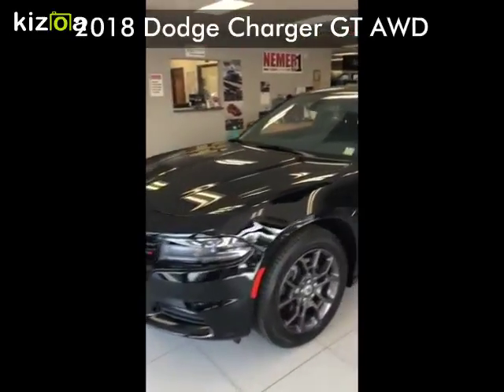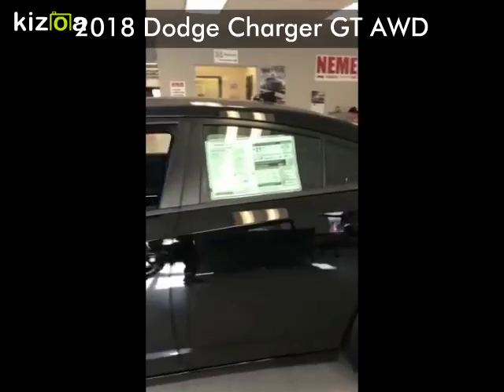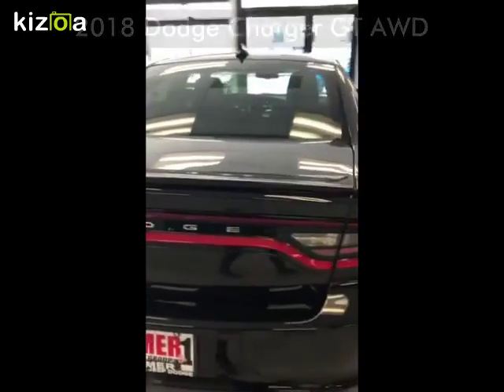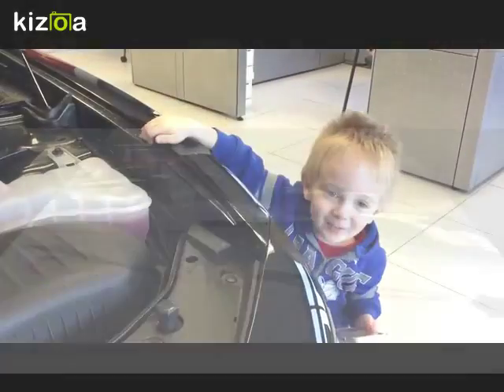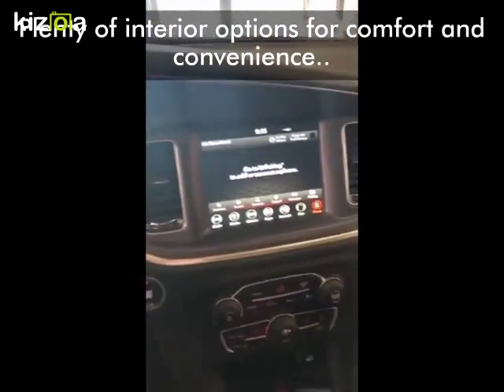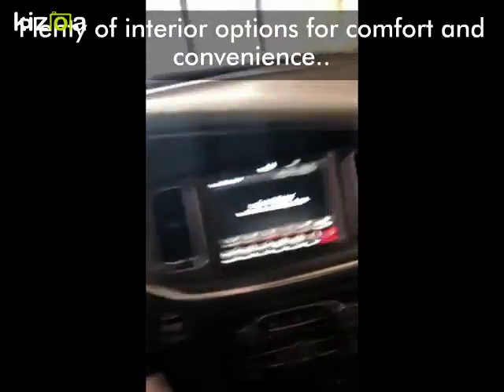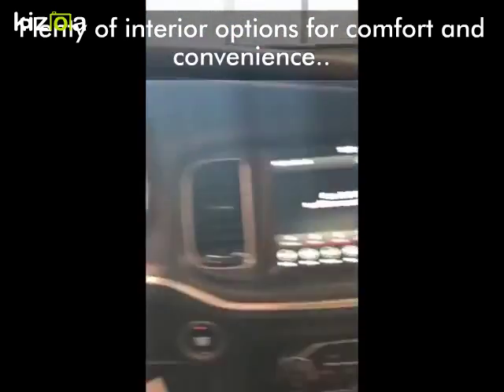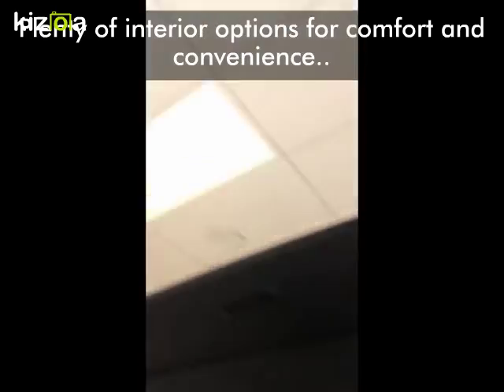Kizoa Movie - Video - Slideshow Maker: 18190s Walk around with Joey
18190s Walk around with Joey